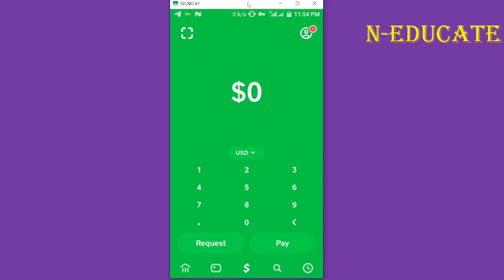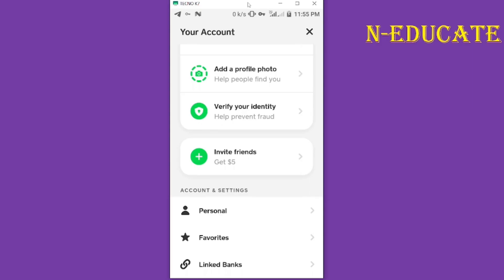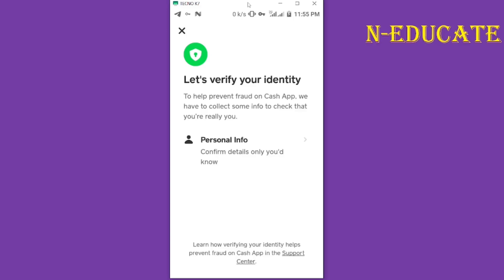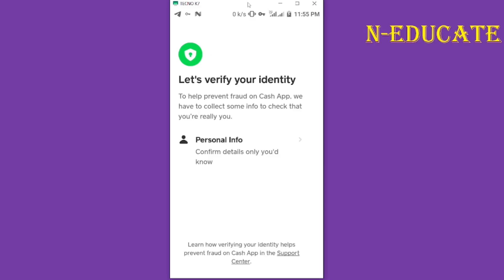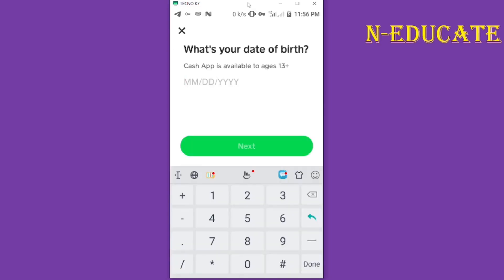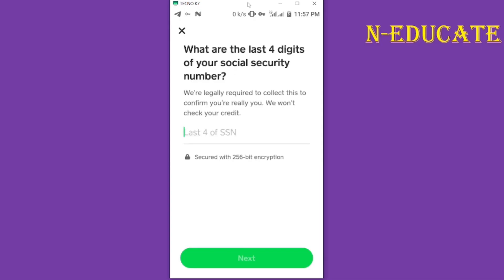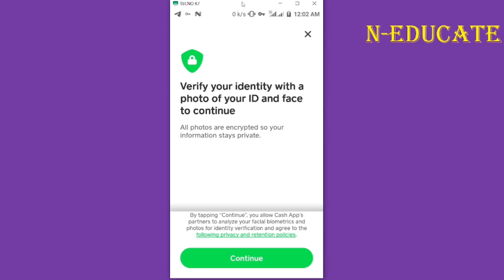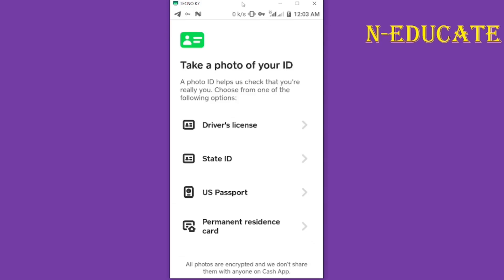How to verify cash app without driver's license (step by step)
How to verify cash app without driver's license a step by step tutorial.

After creating your cash app account you will need to verify it to unlock all the benefits in using the app.

Using driver
s license to verify cash app is not the only way to go by the verification process.

In this video you will learn how to verify your cash app account after creating it without using driver's license because you have other alternatives to go by it.